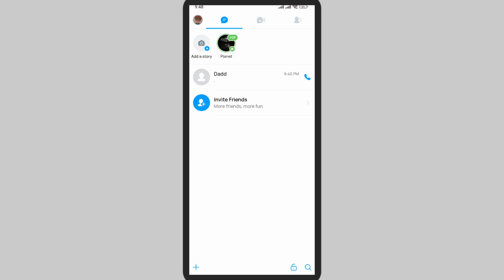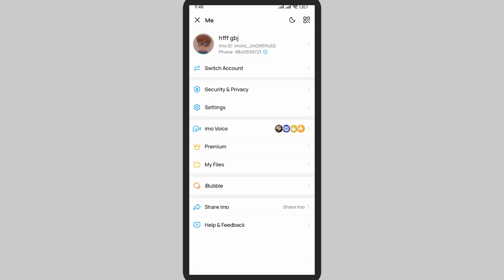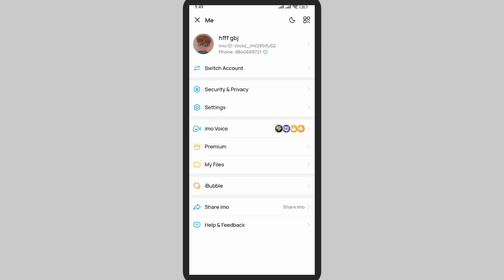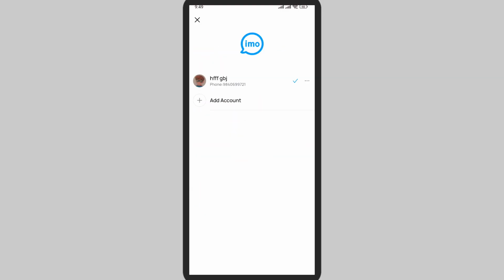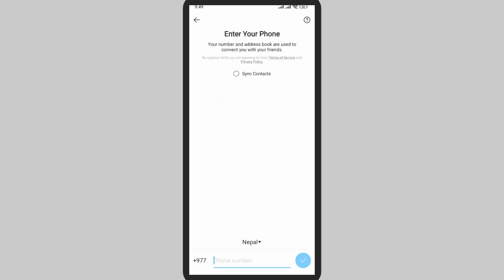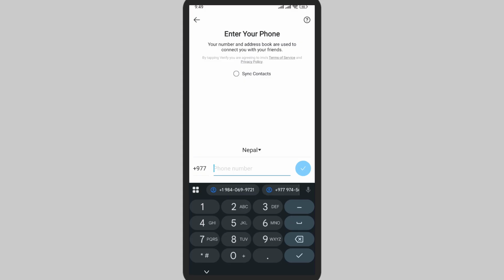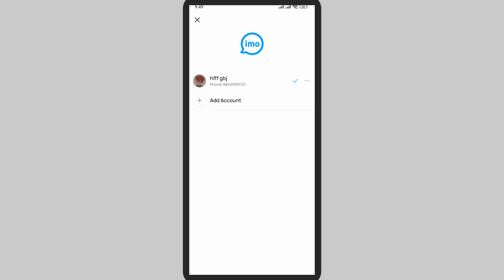How to Switch Account in Imo 2026?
In this video, you will learn how to switch account in Imo easily using the Imo app. If you have multiple Imo accounts or use different phone numbers, this guide shows the correct way to switch between Imo accounts without any confusion. Many users want to change or switch their Imo account but are not sure where to find the option in Imo settings. This step-by-step tutorial helps you switch Imo accounts safely while keeping your chats and contacts organized. Whether you are using Imo on Android or iPhone, the account switching process is simple when you follow the right steps shown in this video.